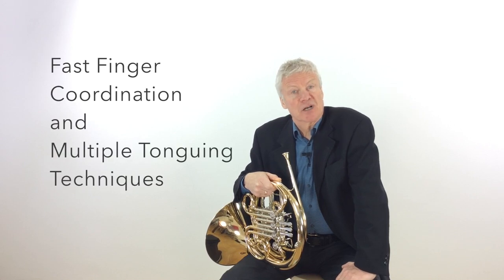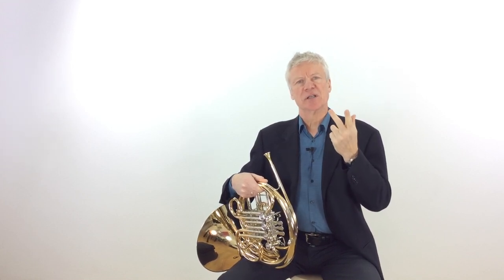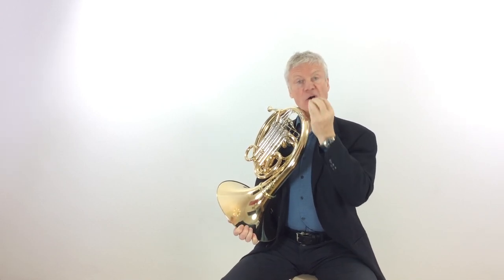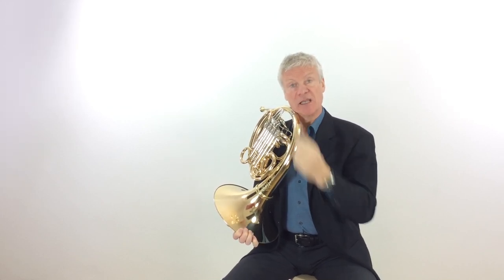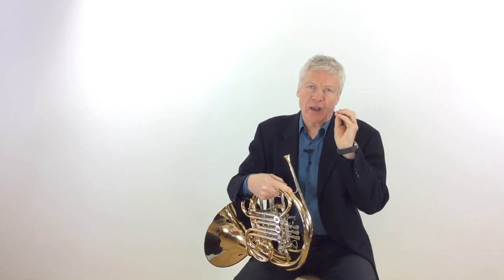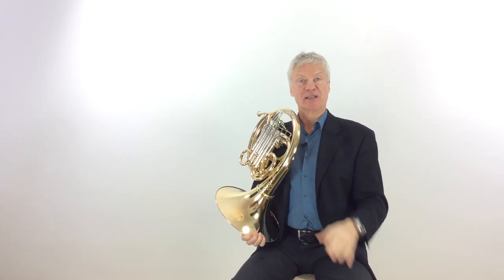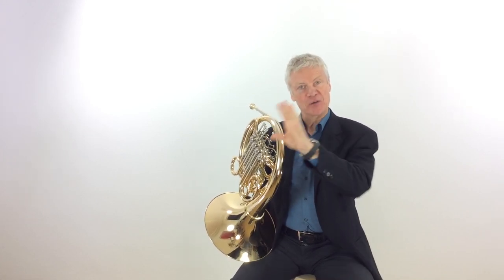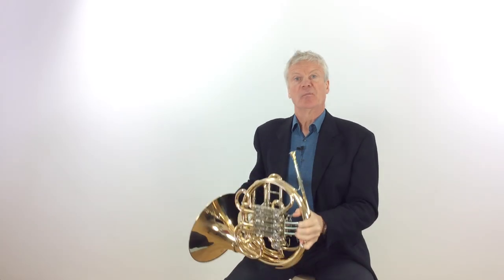French Horn: 3 Steps to Faster Coordination and Multiple Tonguing. Tutorial Nr. 1 from Frank Lloyd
In celeberation of his latest CD recording "No Limits", ) the
British horn player Frank Lloyd has created three french horn, video tutorials explaining different aspects of his playing.
Video Nr.1: Faster coordination and multiple tonguing techniques.

was created for the
official Frank Lloyd Horn YouTube Channel: